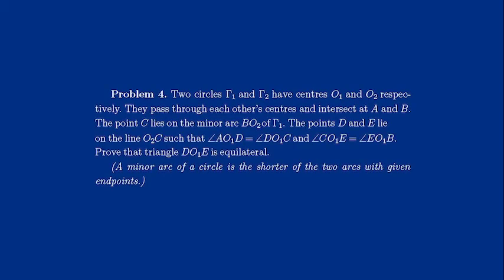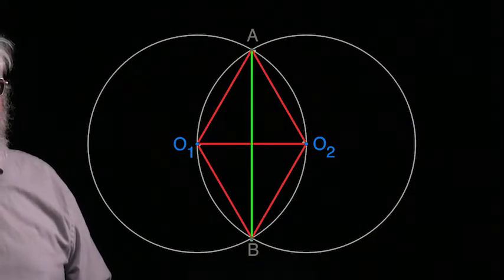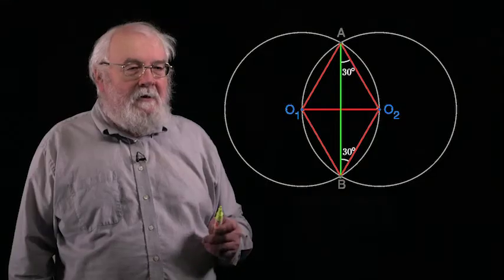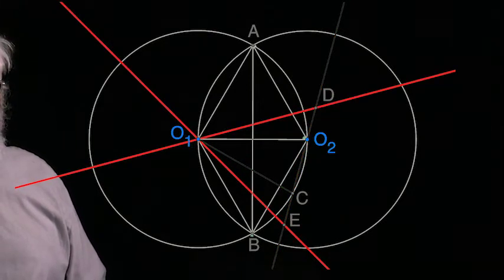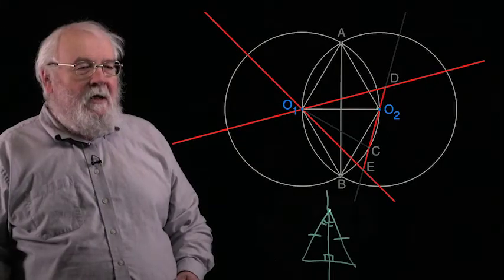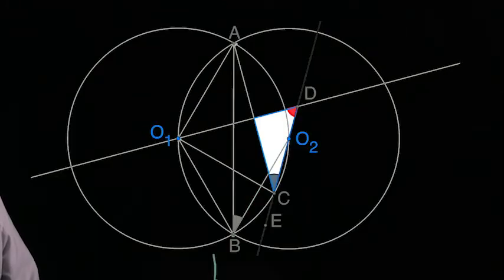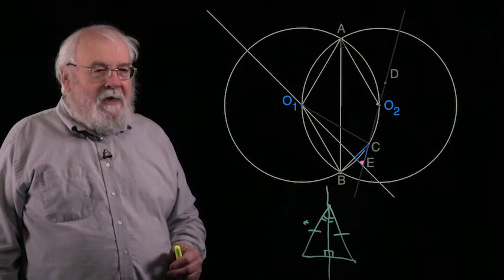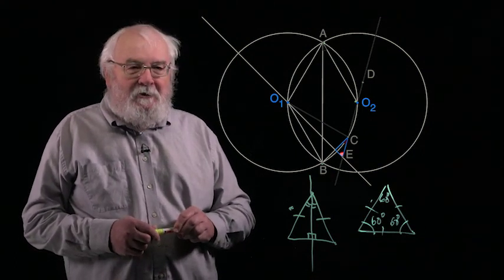BMO1 2021-22: Question 4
Geoff Smith presents a solution to Problem 2 of the British Mathematical Olympiad Round 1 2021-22.